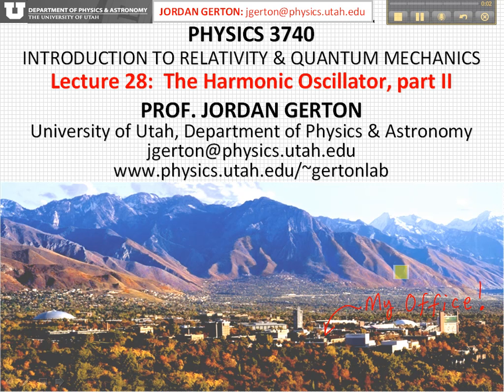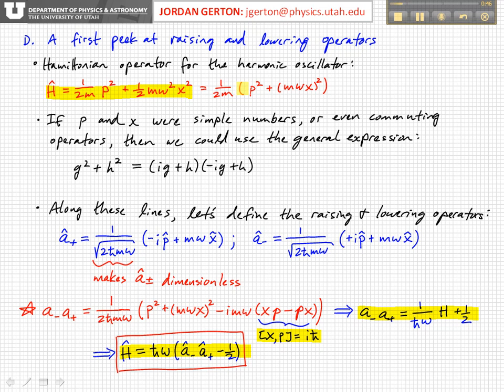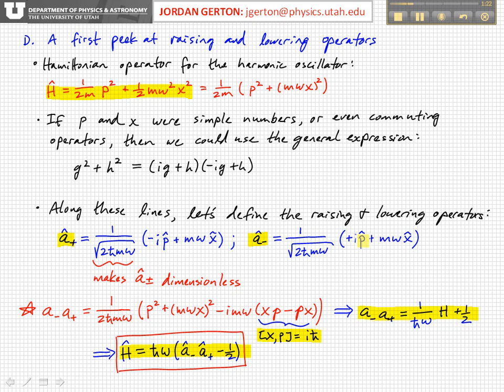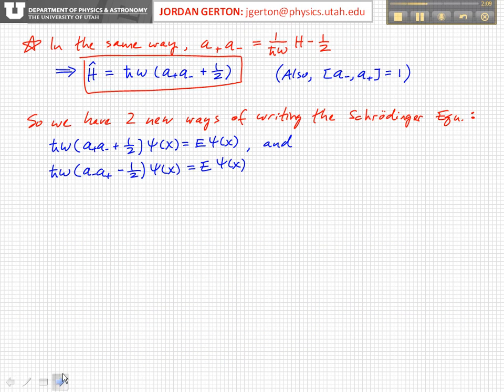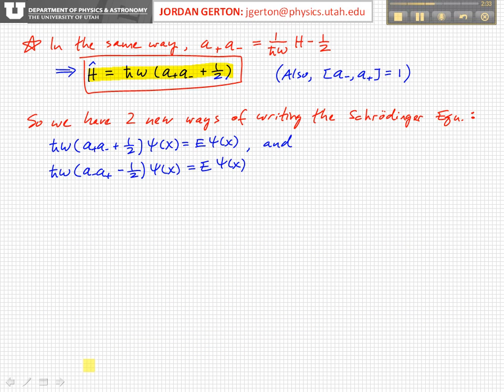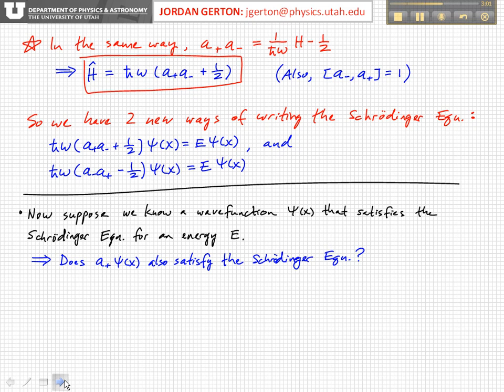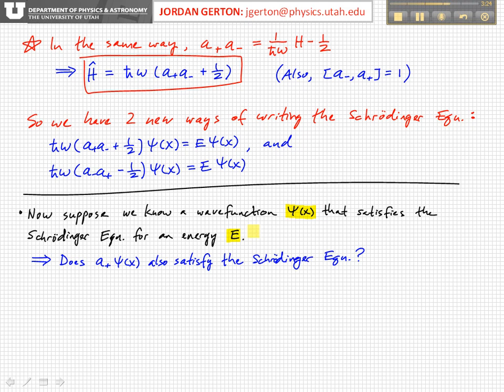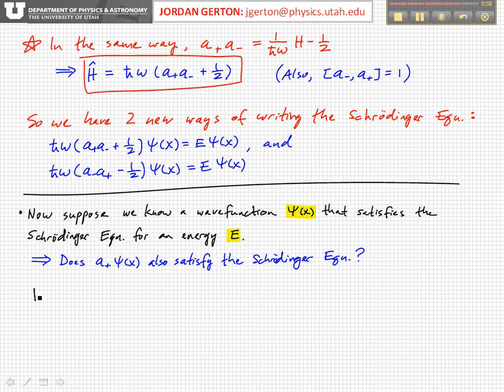PHYS3740 Lecture28-1 Harmonic Oscillator, part II